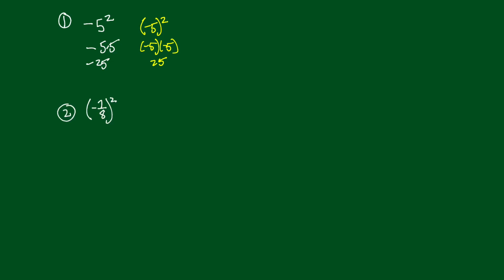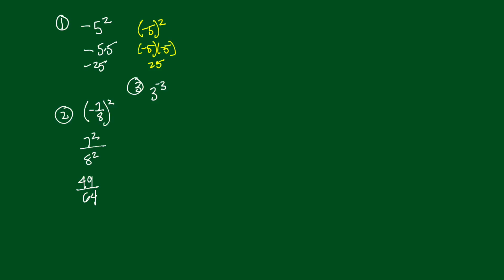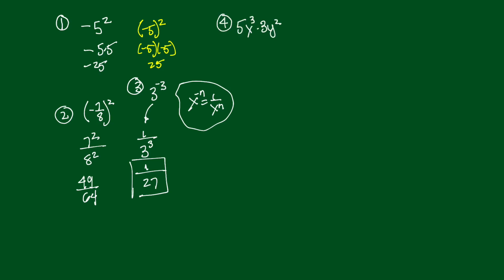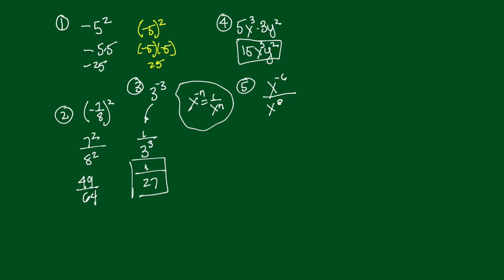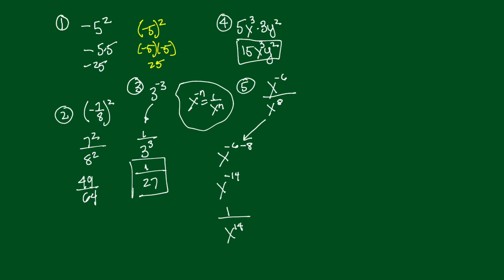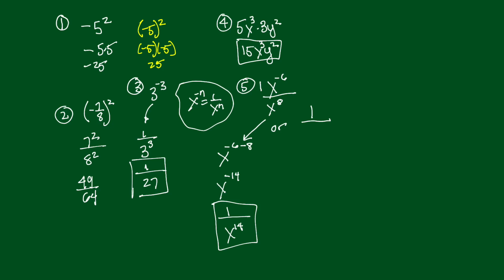Section 1.2 - Problems 1-5